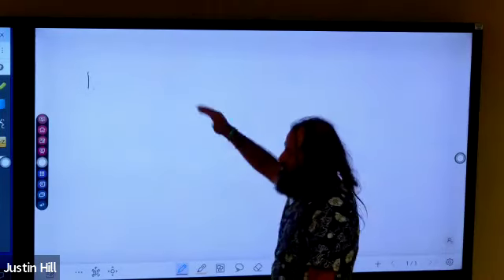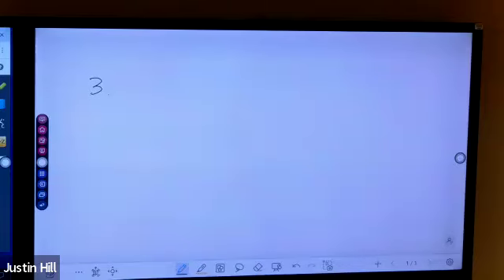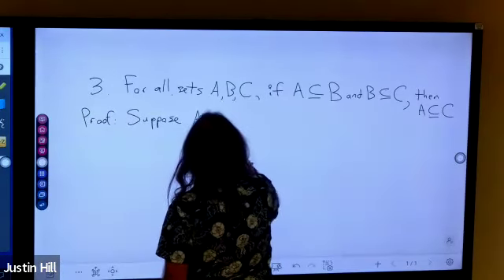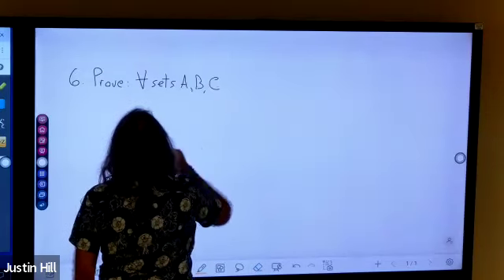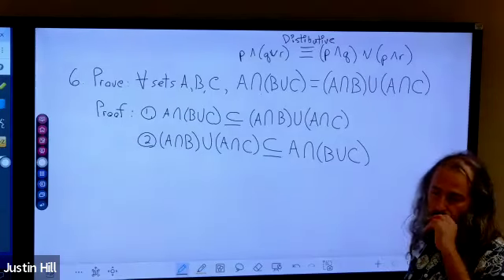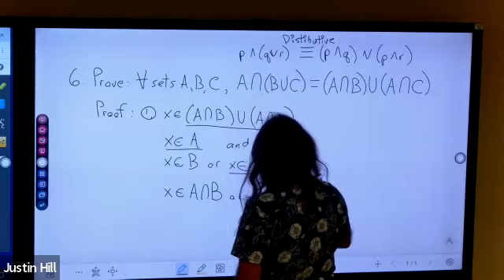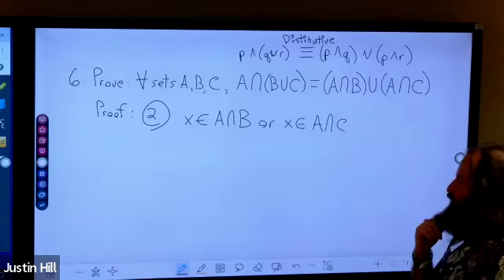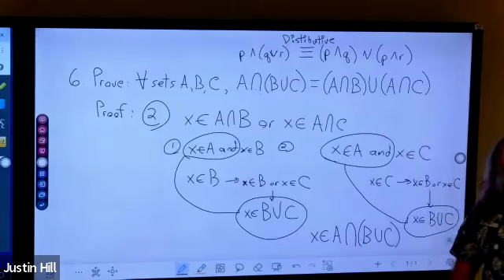Discrete Math 6.2 Part 1